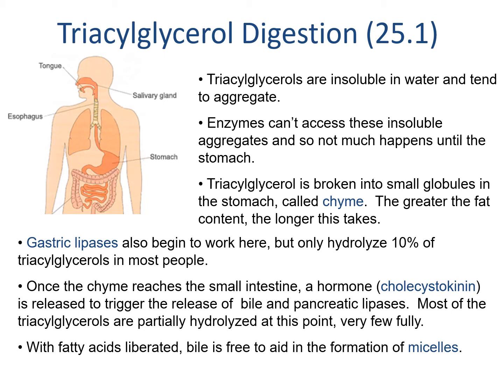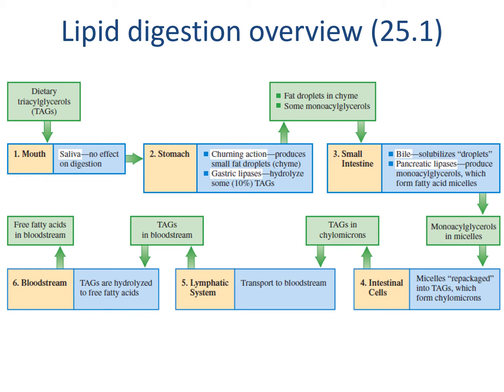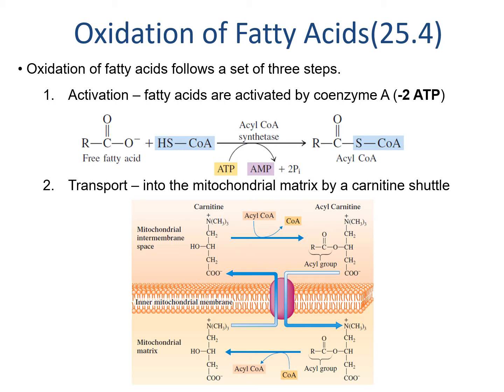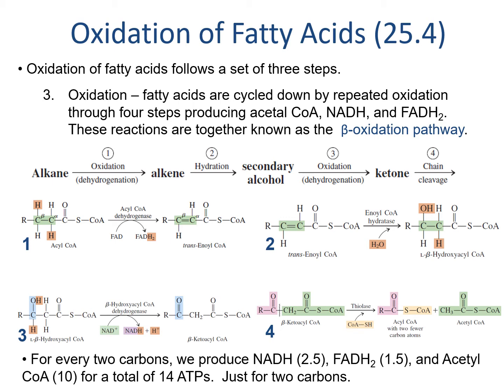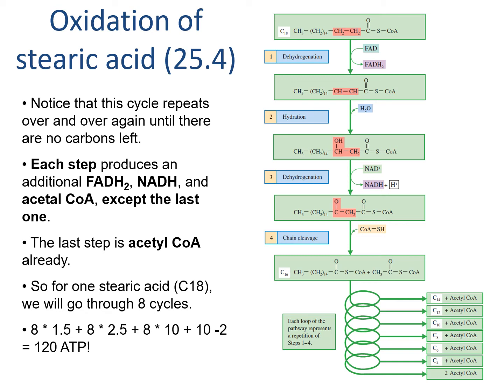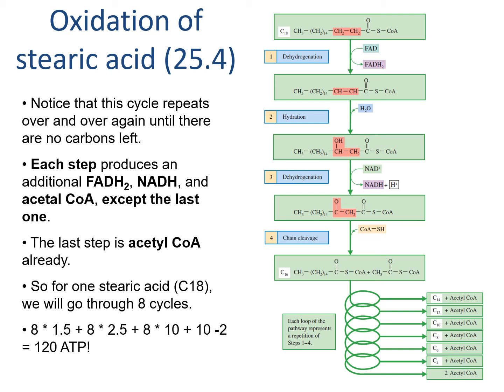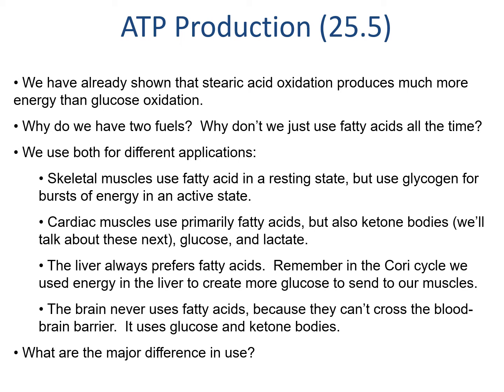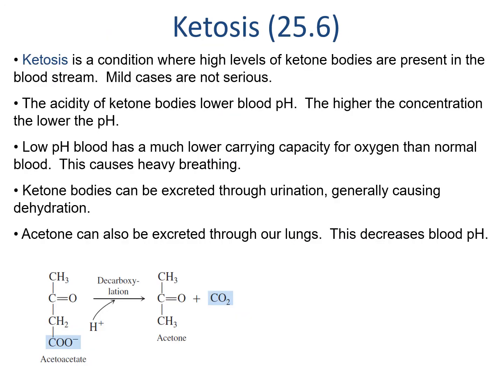102 Ch 25A Lipid Catabolism and Ketone Bodies